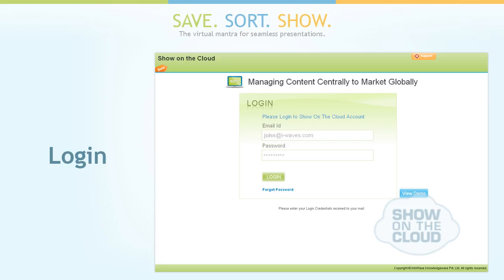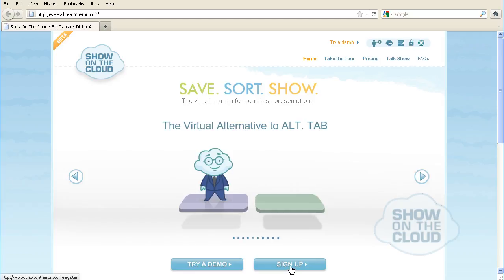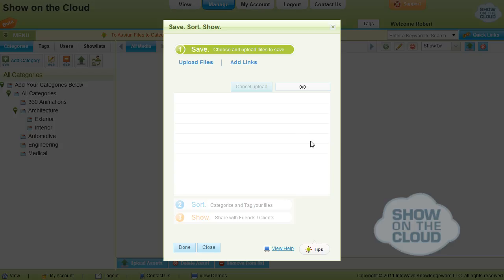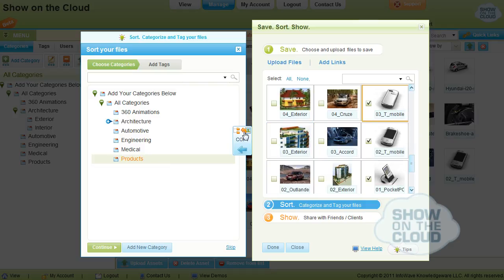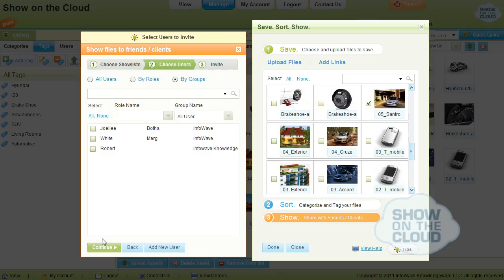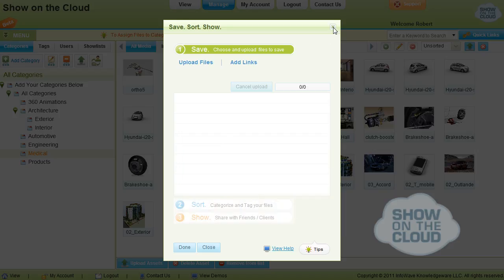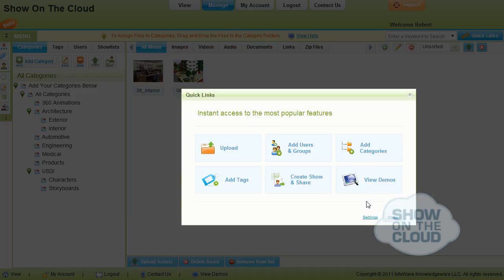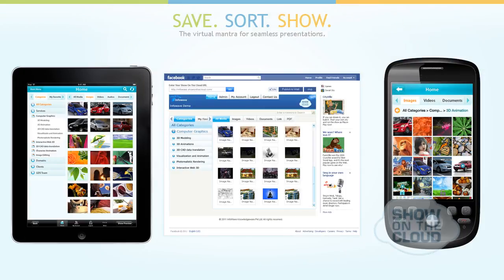Show On The Cloud_Overview.mp4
Show On The Cloud_Overview - Help Video